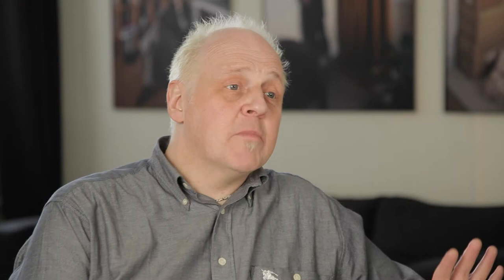Mens Jeff Banks Leeds 3 Button Cotton Boxer Shorts at SOCKSHOP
SOCKSHOP copywriter Nigel describes the benefits of these Jeff Banks Cotton Boxer Shorts, available at SOCKSHOP.